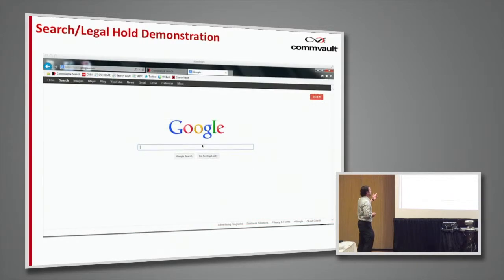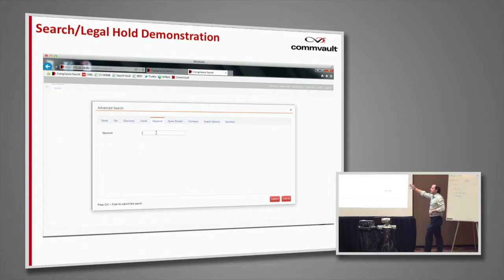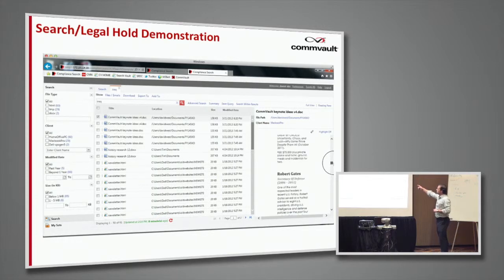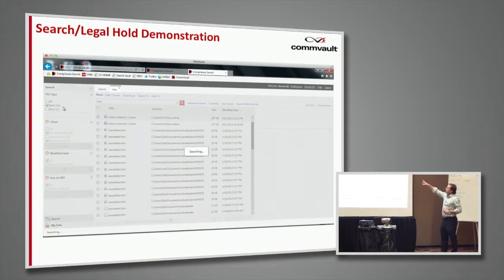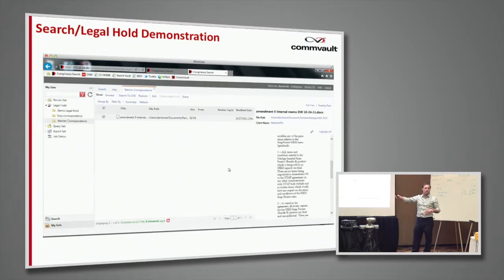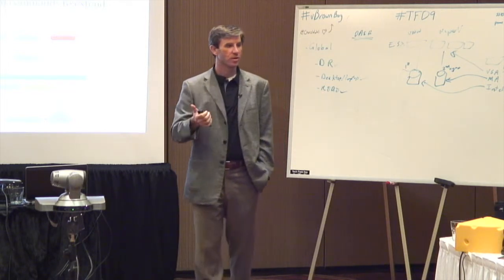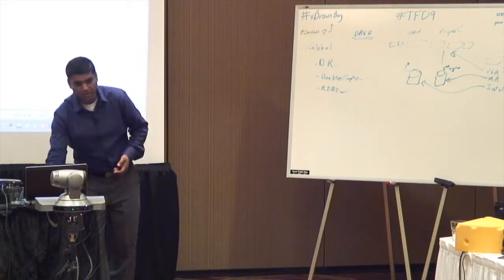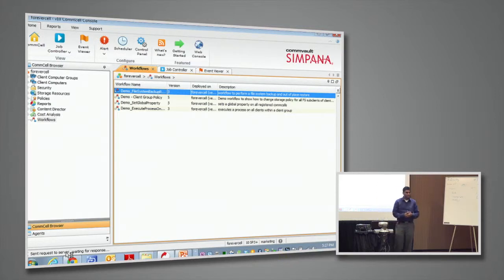Managing Your Data with CommVault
Completing their Tech Field Day 9 presentation, Phil Curran and Zahid Ilkal of CommVault discuss data management capabilities in Simpana 10. They discuss legal hold and archiving then take final questions from the delegates. Recorded at Tech Field Day 9 in Austin, TX, on June 20, 2013.